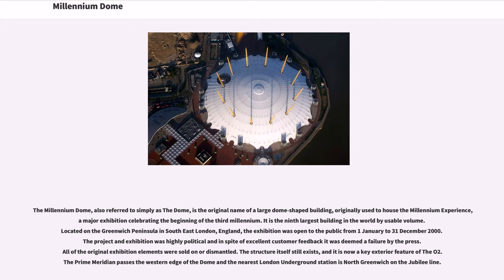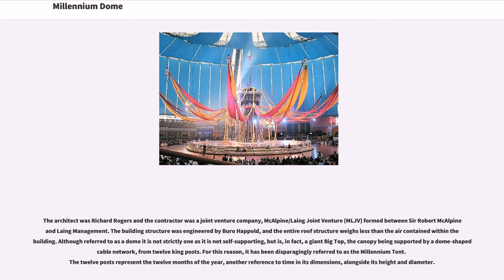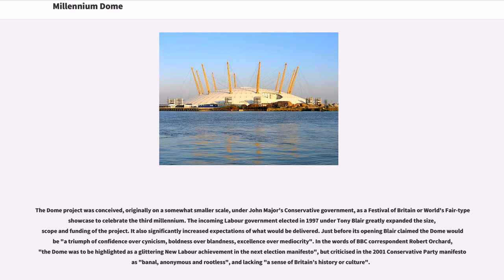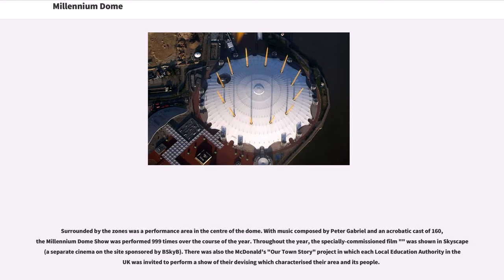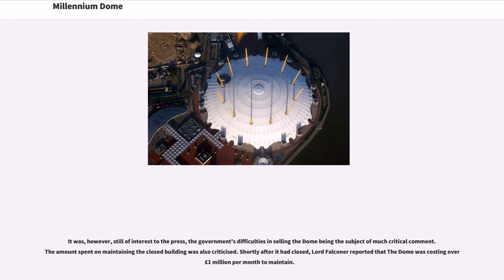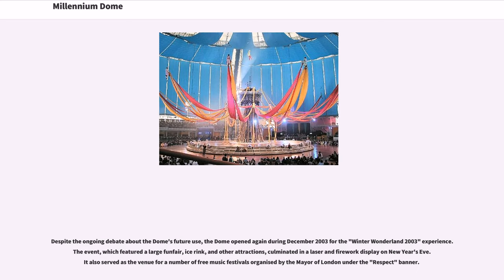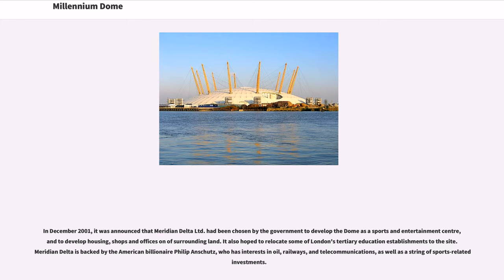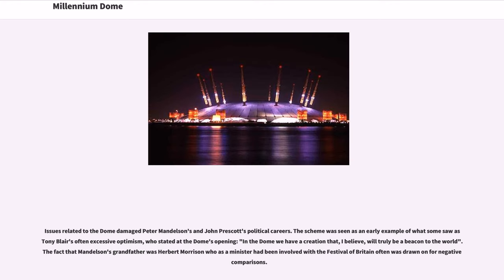Millennium Dome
The Millennium Dome, also referred to simply as The Dome, is the original name of a large dome-shaped building, originally used to house the Millennium Experience, a major exhibition celebrating the beginning of the third millennium. It is the ninth largest building in the world by usable volume. Located on the Greenwich Peninsula in South East London, England, the exhibition was open to the public from 1 January to 31 December 2000. The project and exhibition was highly political and in spite of excellent customer feedback it was deemed a failure by the press. All of the original exhibition elements were sold on or dismantled. The structure itself still exists, and it is now a key exterior feature of The O2. The Prime Meridian passes the western edge of the Dome and the nearest London Underground station is North Greenwich on the Jubilee line.

The dome is one of the largest of its type in the world. Externally, it appears as a large white marquee with twelve 100 m-high yellow support towers, one for each month of the year, or each hour of the clock face, representing the role played by Greenwich Mean Time. In plan view it is circular, 365 m (one metre for each day in a standard year) in diameter. It has become one of the United Kingdom's most recognizable landmarks. It can easily be seen on aerial photographs of London. Its exterior is reminiscent of the Dome of Discovery built for the Festival of Britain in 1951.

The architect was Richard Rogers and the contractor was a joint venture company, M...